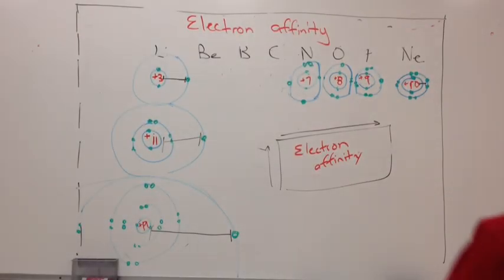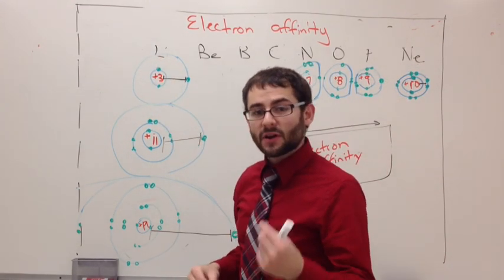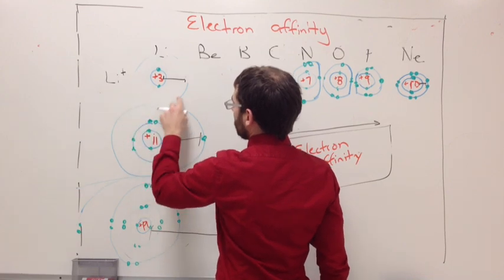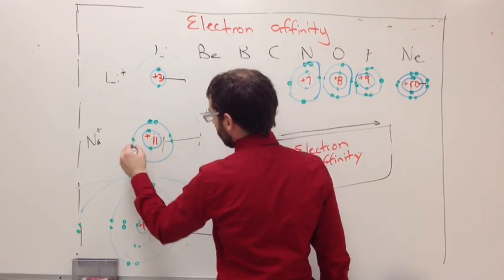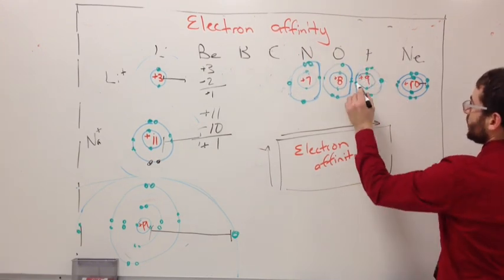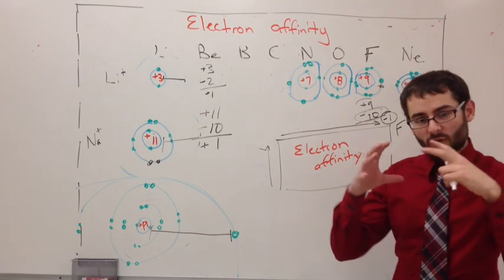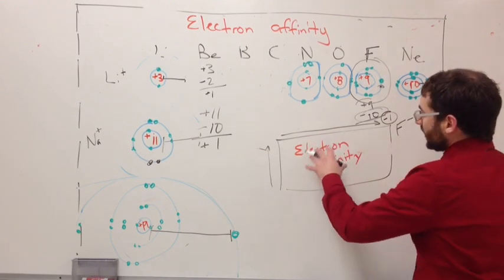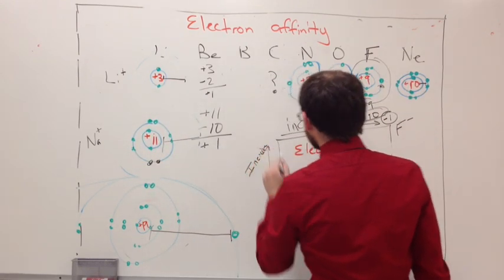Electron Affinity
This clip explains electron affinity.